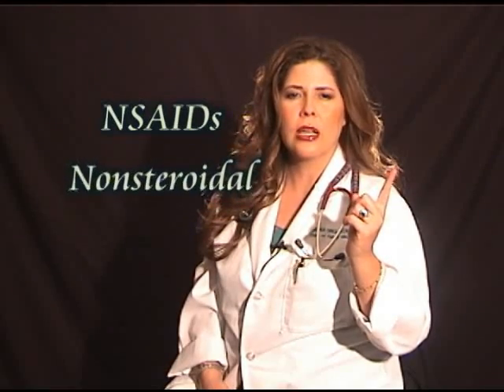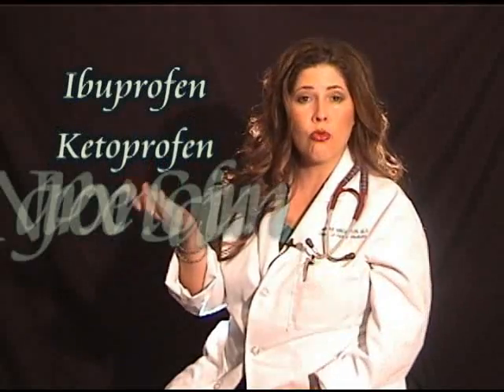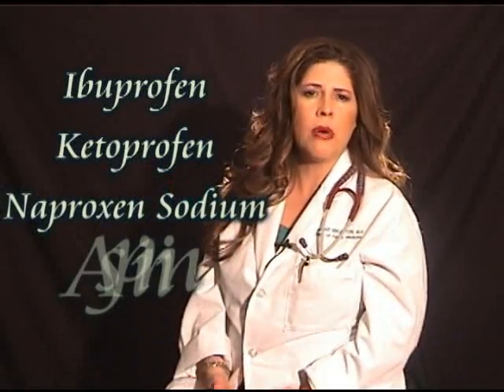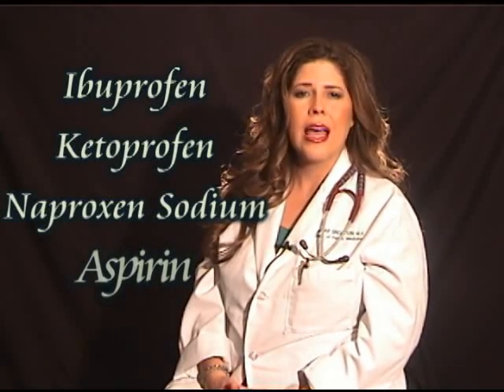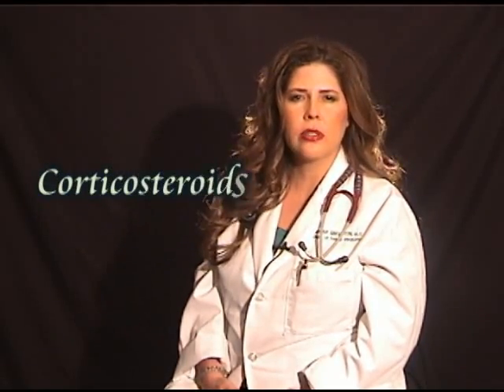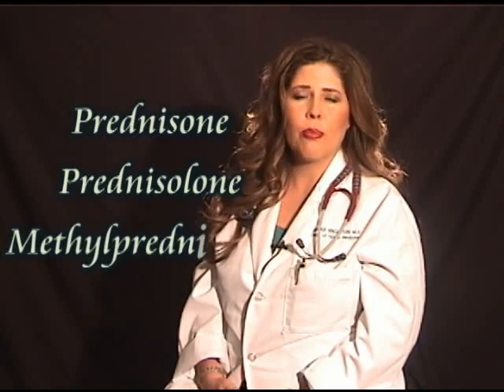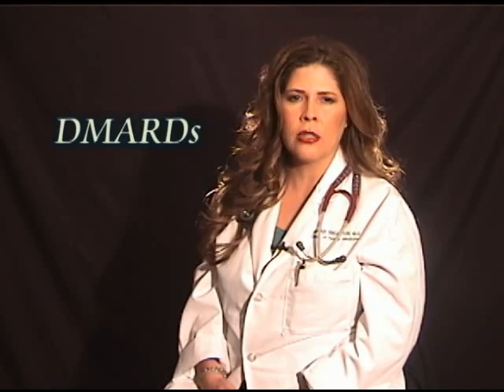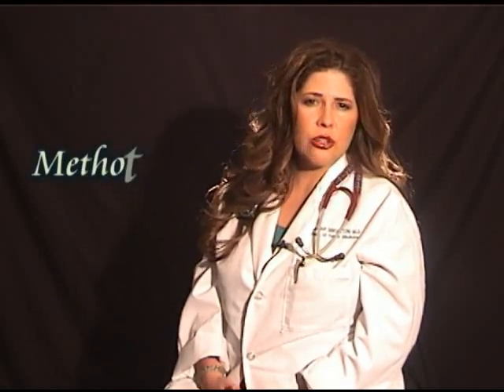Dr Sugar-Rheumatoid Arthritis Treatment Options-Part 2 of 3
- In part 2 of this 3 part series on Arthritis, Dr Sugar your Internet Medical Doctor continues about different treatment options for Rheumatoid Arthritis...